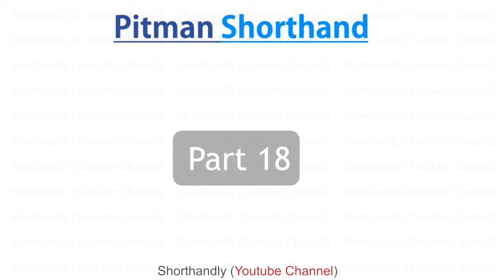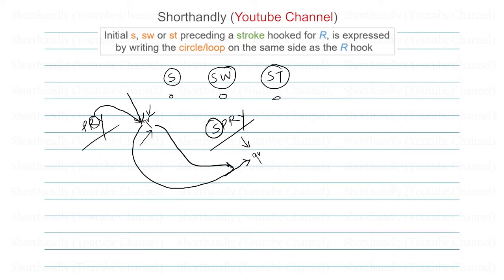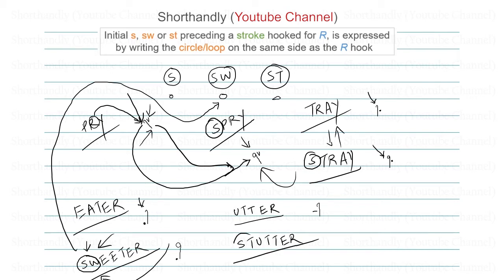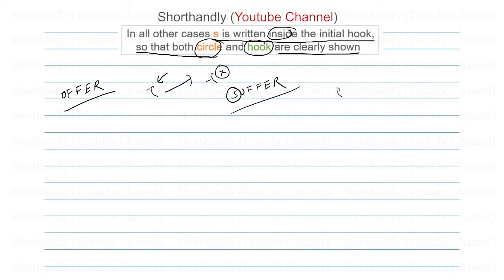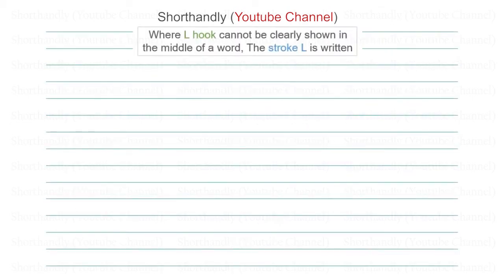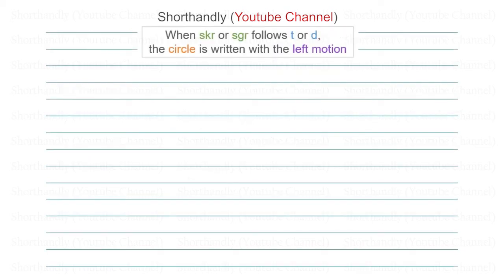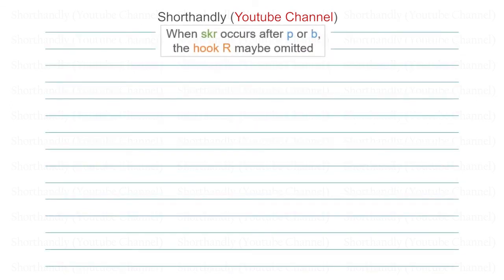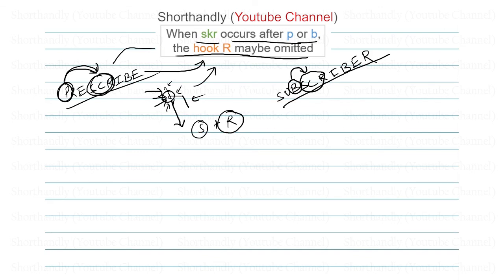Pitman Shorthand Course (PART 18) Circle or Loop Preceding Initial Hook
This is PART 18 of the "Pitman" Shorthand course, in this video we are going to have a look at Circle or Loop Preceding Initial Hook
(with Clear Audio & Video Quality) (Highly Recommended !!)

(without clear Audio & Video qualiity)